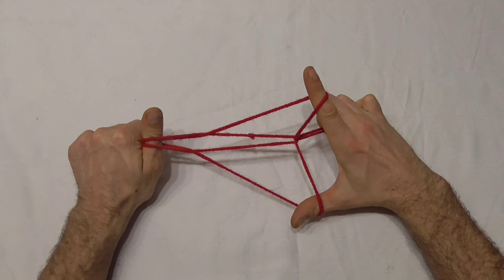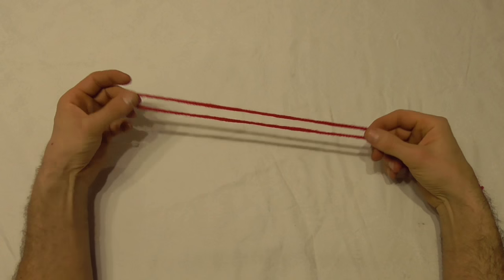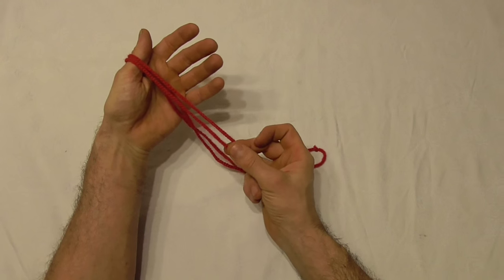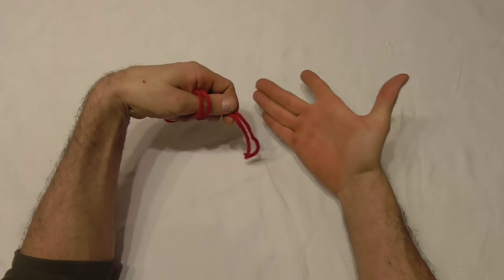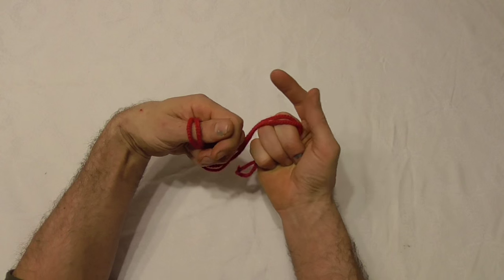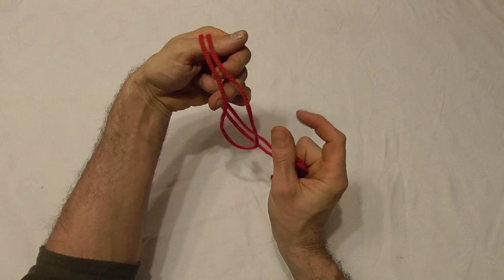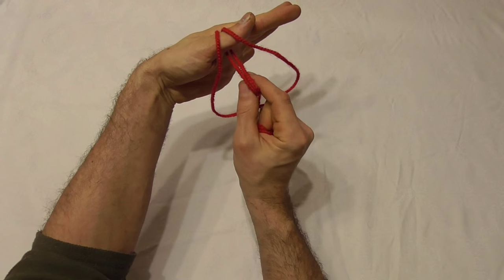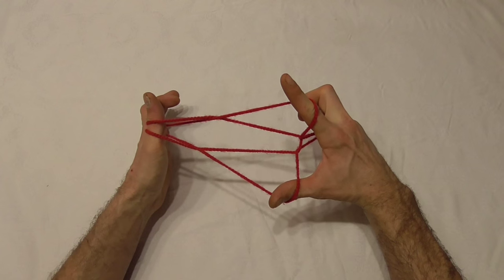String Tricks! Beginners Fighter Jet String Figure - Tutorial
The Japanese call these string tricks Ayatori. Instructions for how to do a fighter jet cat's cradle string figure out of string in this easy step by step video tutorial. Learn a cool string trick to impress your friends. The string game is shown from the users point of view. Directions in this guide demonstrated slowly.